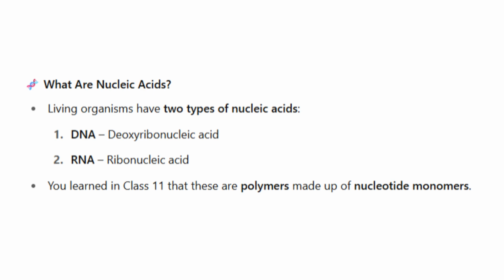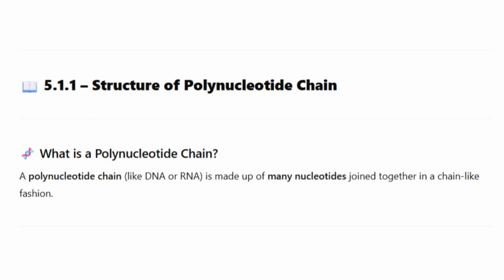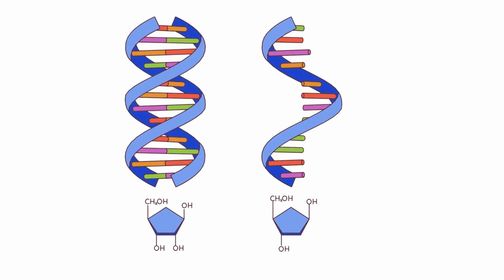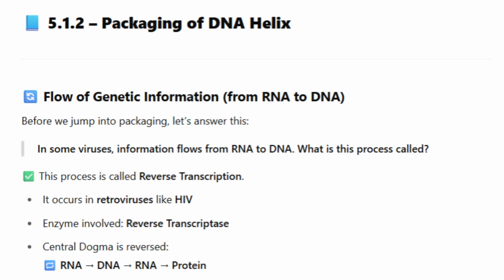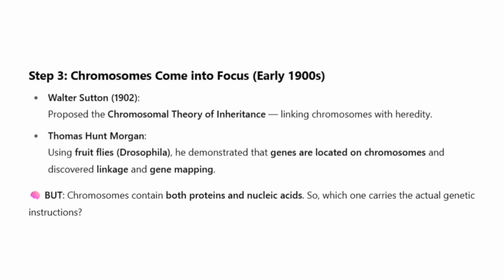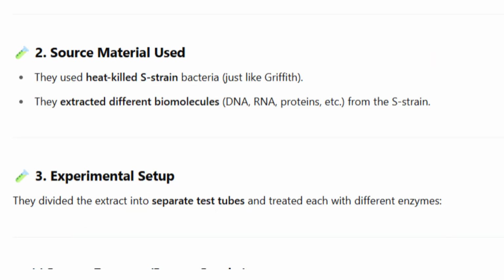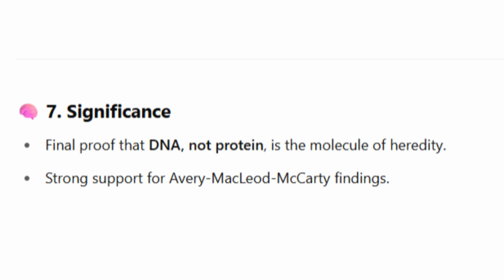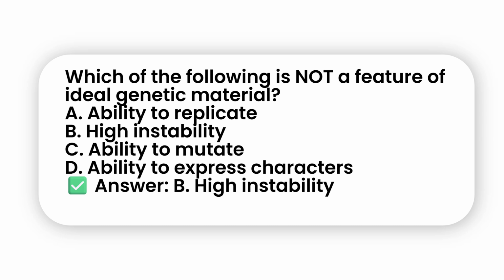Molecular basis of inheritance|std 12| biology| Part-1|Structure of DNA#Structure of RNA#inherita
What Will You Learn in This Chapter?
This chapter will help you understand:

Structure of DNA – Why it is called the blueprint of life.

Replication of DNA – How DNA copies itself before cell division.

Transcription – How RNA is formed using DNA as a template.

Genetic Code – How nucleotide sequences in RNA decide the order of amino acids in proteins.

Translation – How proteins are made from RNA.

Regulation of Gene Expression – How cells control which genes are turned on or off.

Human Genome Project – How scientists sequenced all human genes and what it means for us.